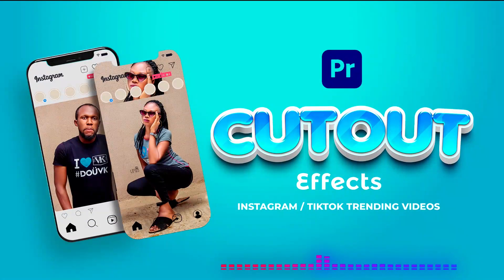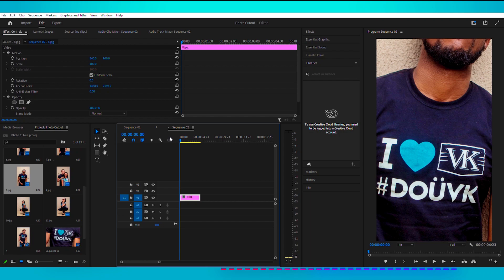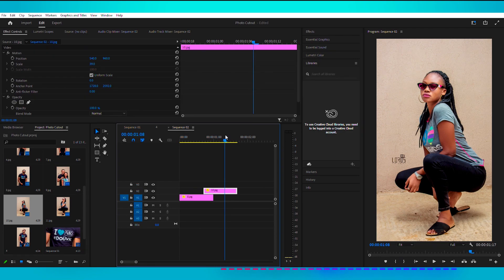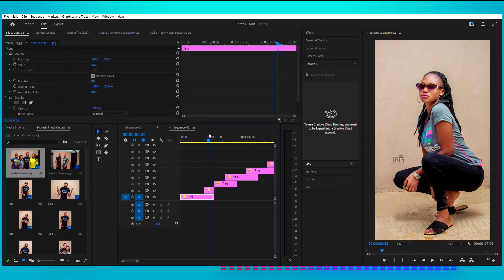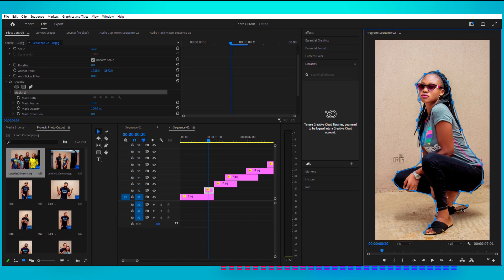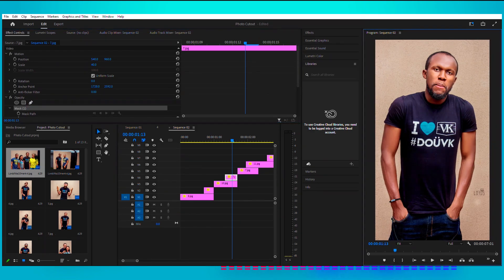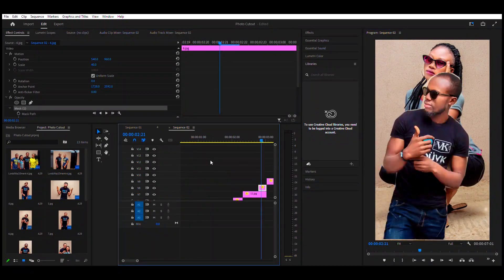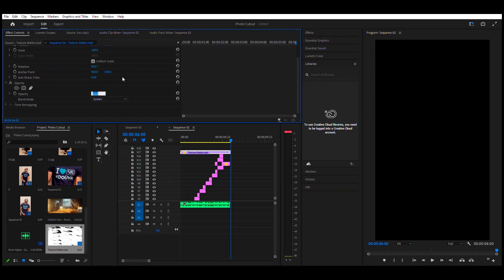How to Create PHOTO CUTOUT Animation (EASY!!) | Premiere Pro Tutorial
Learn to create the PHOTO CUTOUT animation effect in Premiere Pro in an easy way, take your reels up a level!